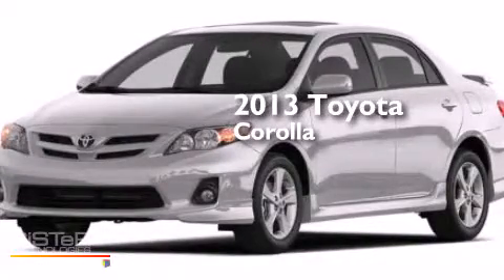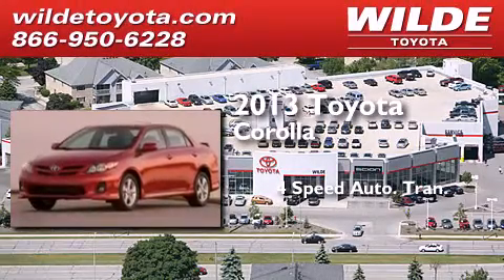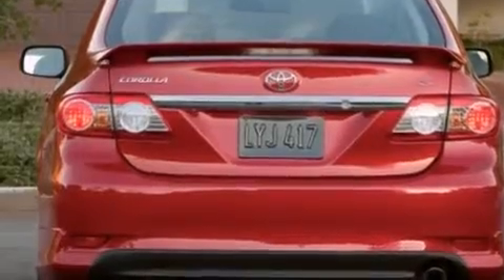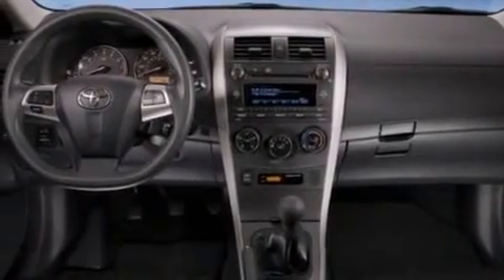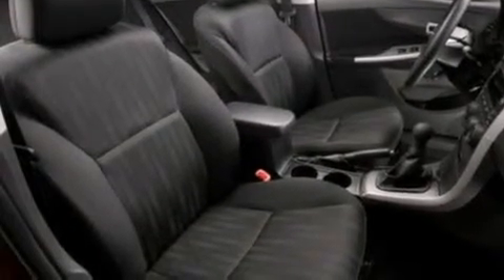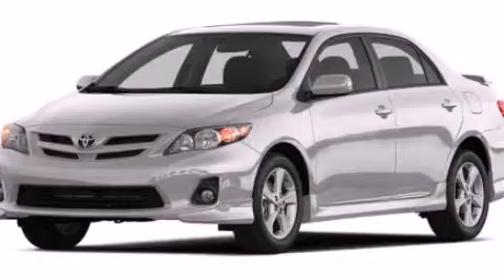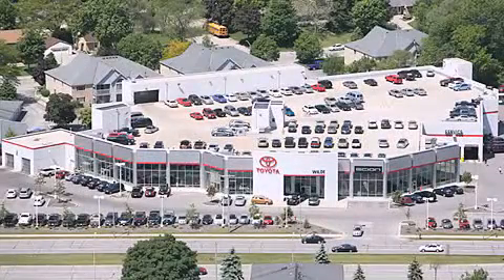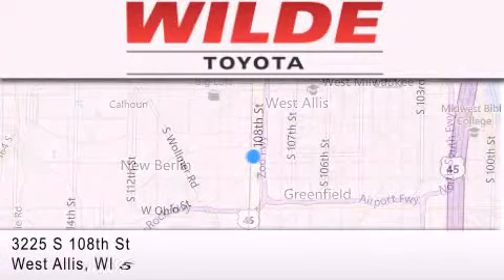2013 Toyota Corolla Milwaukee WI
We have been honored to serve the West Allis WI area , we promise that your experience at our dealership will exceed your expectations ! Year : 2013 Make : Toyota Model : Corolla Engine : Gas I4 1.8L/110 Trans . : Automatic Exterior : Super White Miles : 5 Interior : Dark Charcoal Stock : T38843 Wilde Toyota 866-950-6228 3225 South 108th St. West Allis , WI 53227